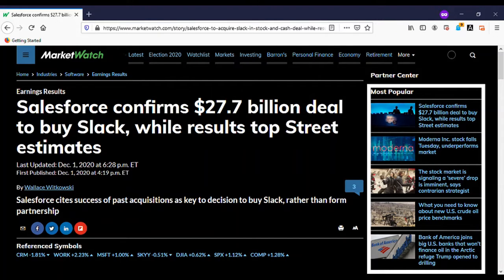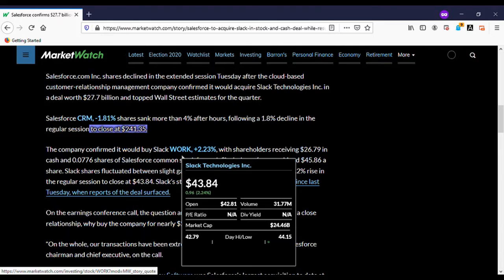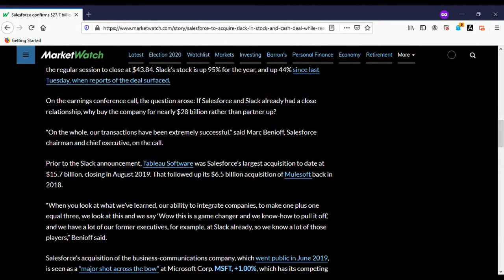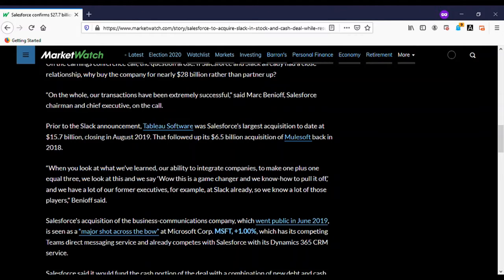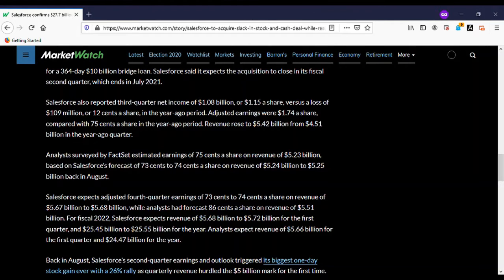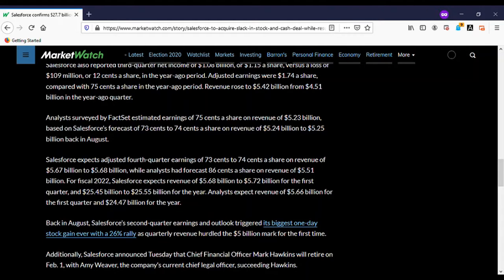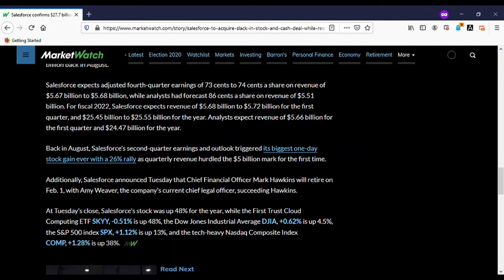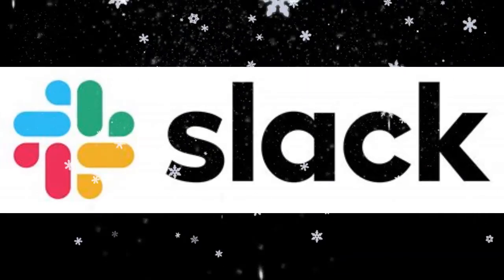Salesforce buys Slack?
I do not know if this is a good investment or not I must do more research...